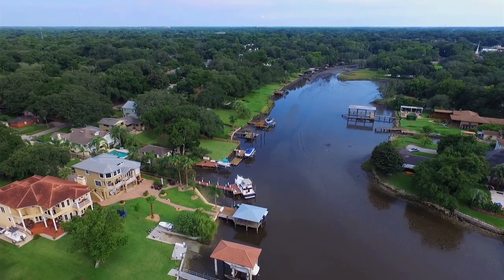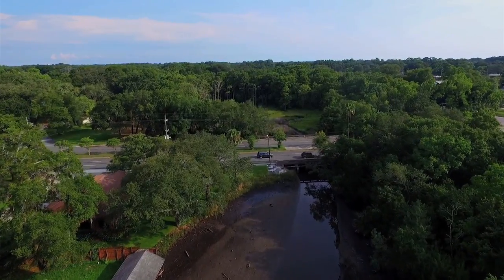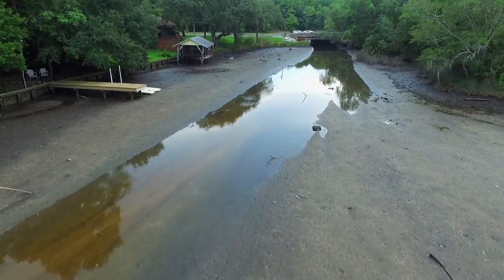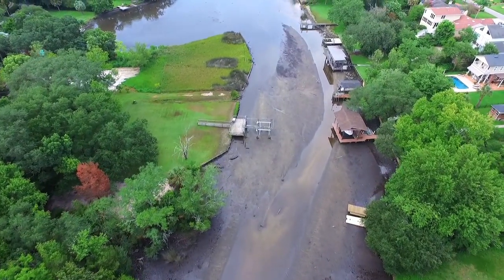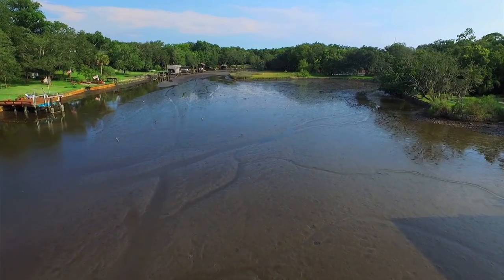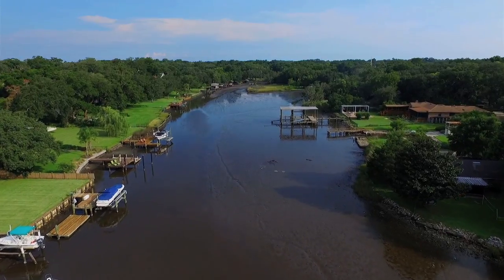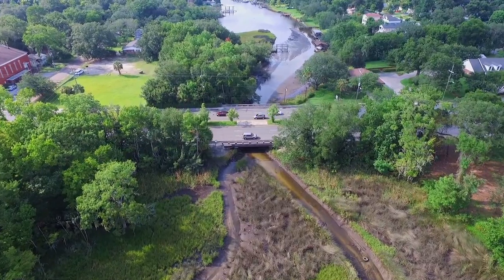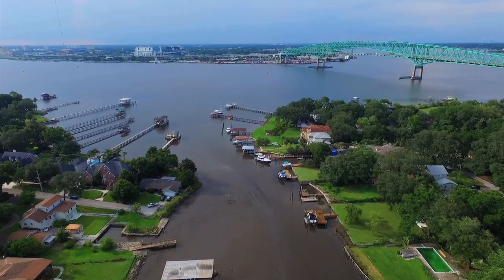SAVING MILLERS CREEK Documentary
A Documentary Film by CARLOS BOUVIER
This compelling  short documentary presents the challenges and solutions faced by residents around Millers Creek in the fight to save the creek from filling up and disappearing.
The documentary presents an interview with Dr. Quinton White, Executive Director of the Marine Science Research Institute at Jacksonville University along with breathtaking aerial images of Millers Creek.
Dr. White clearly explain the causes triggering the filling up of Millers Creek and the most sensitive solution to the problem.
This documentary was produced during the summer of 2015 in Jacksonville, Florida.